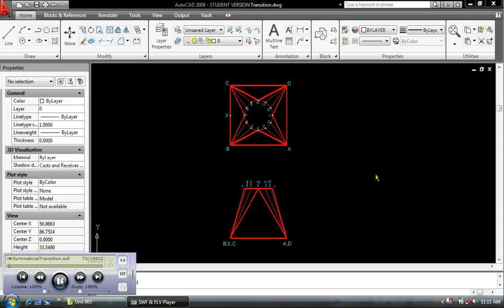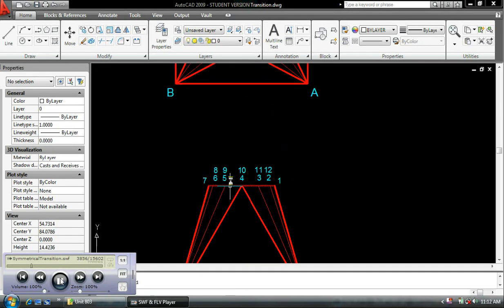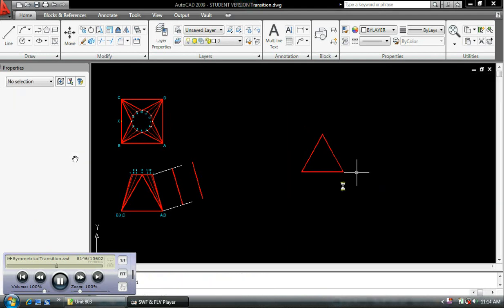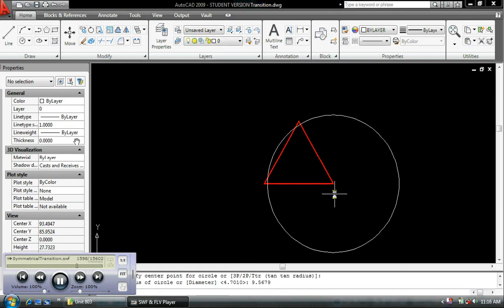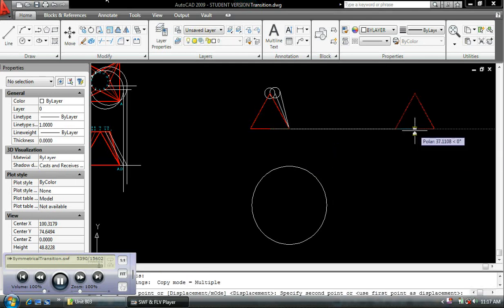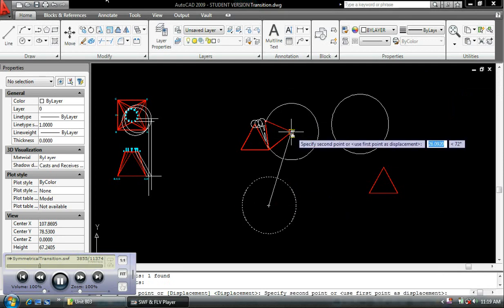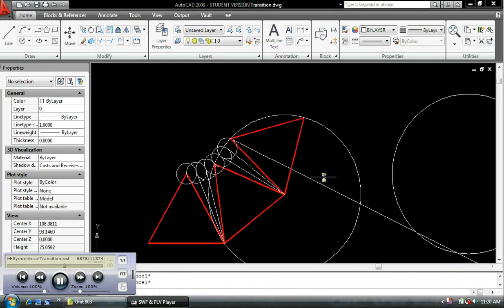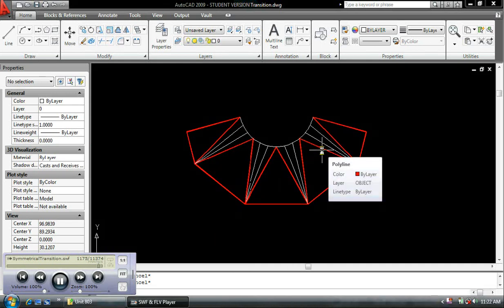Symmetrical Transition Piece